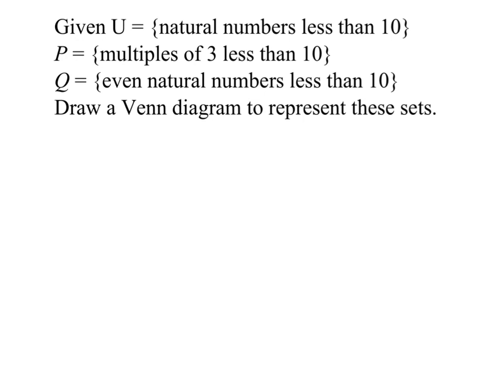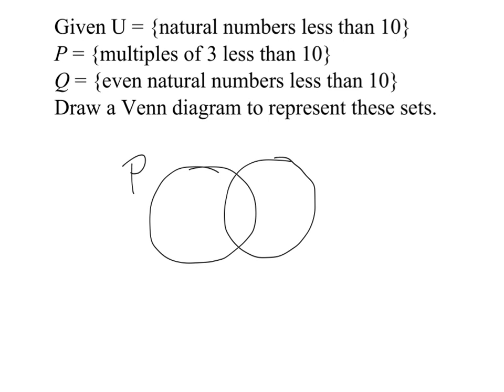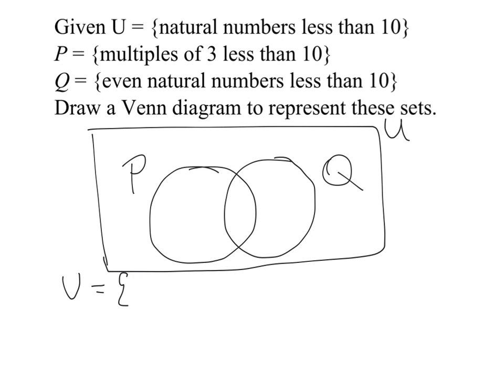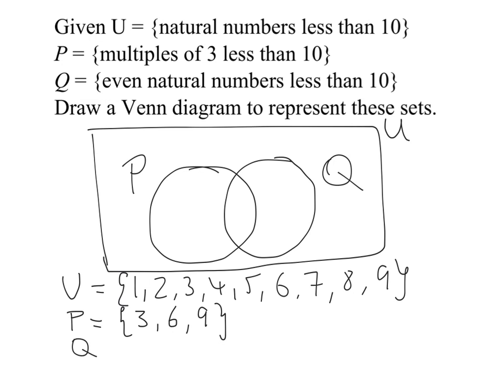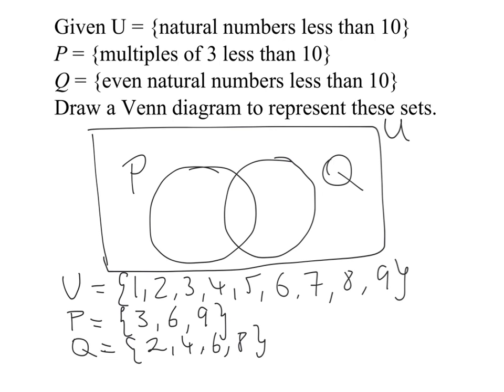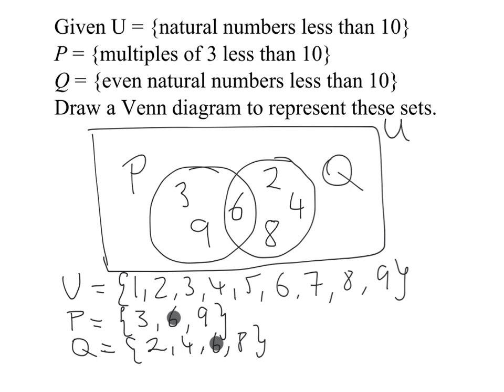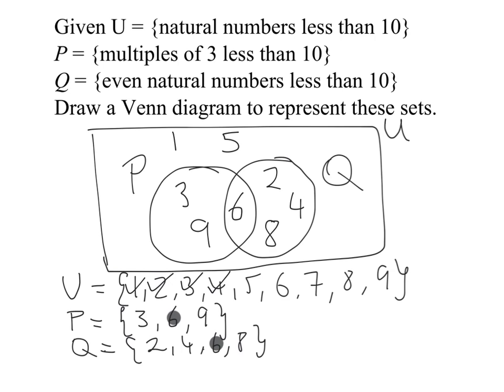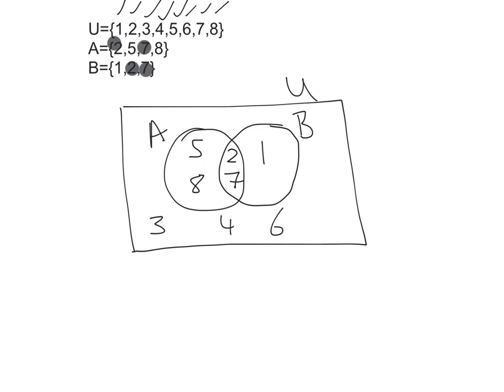Universal Set - Venn Diagram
How to fill in a Venn Diagram when the Universal Set is included. ExamRevision is Ireland’s leading video tutorial website for students and teachers.